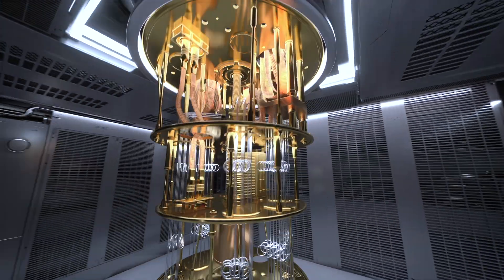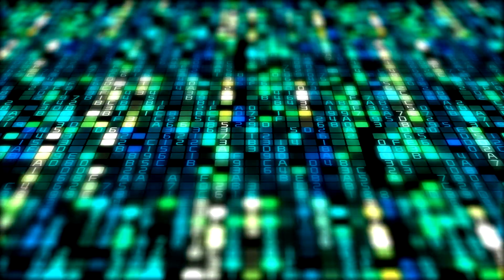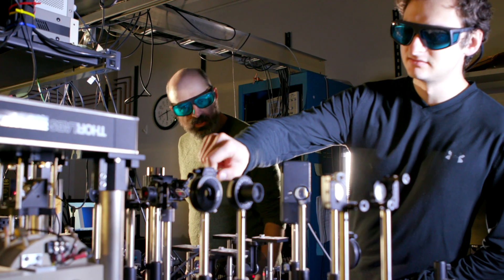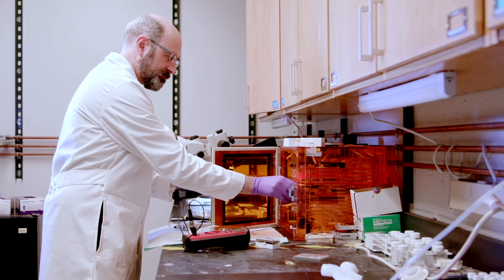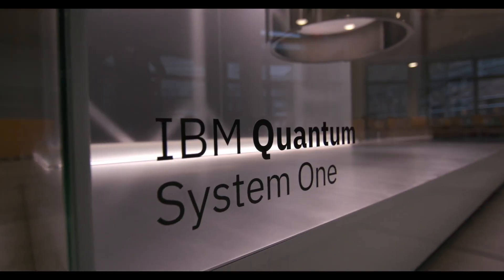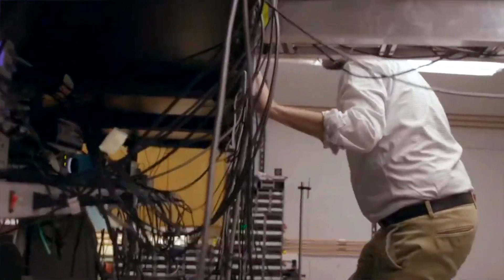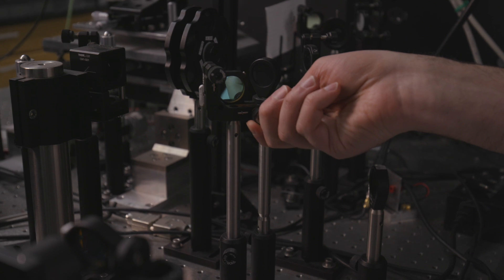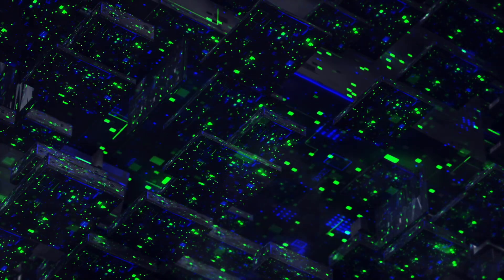Jesse Berezovsky Research Highlight